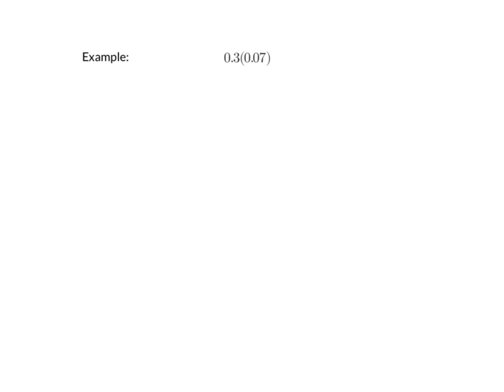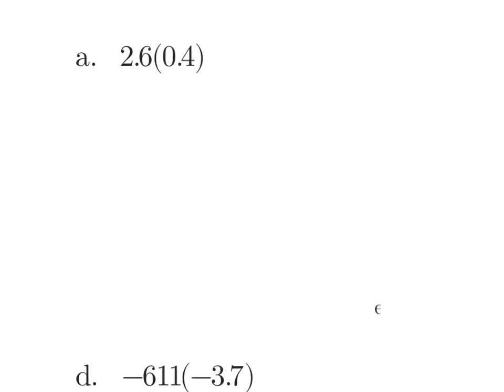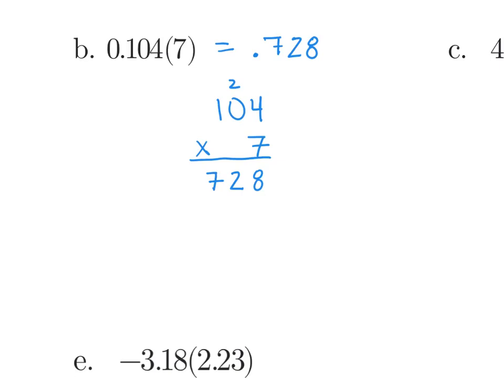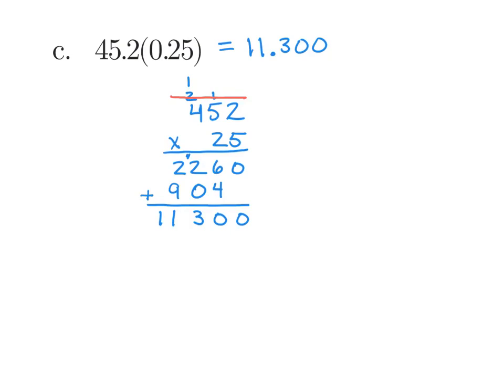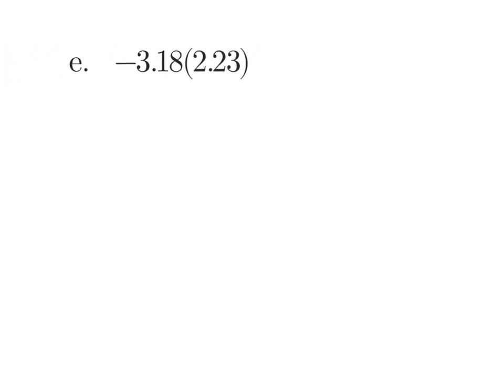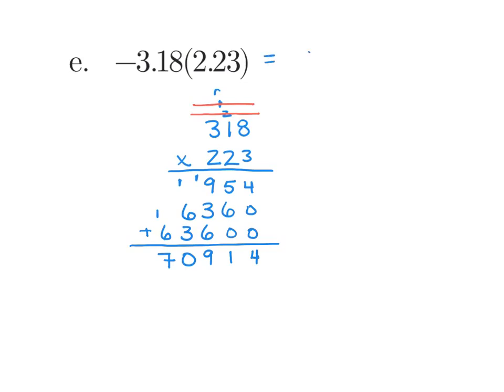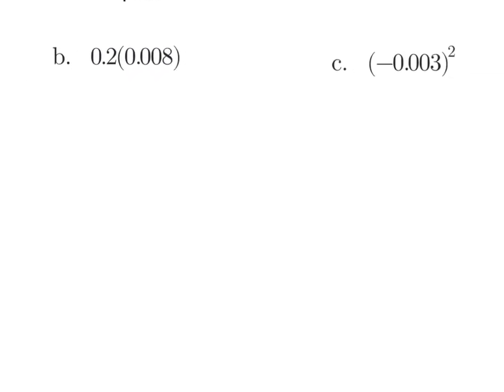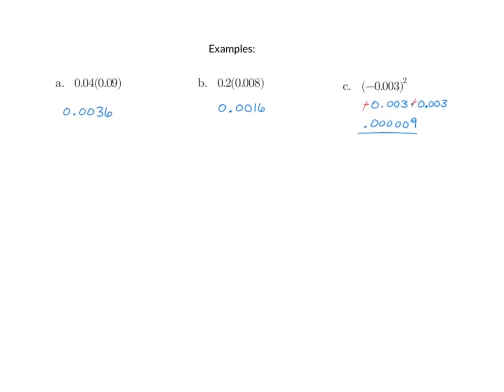105 - D.4 Mutliplying Decimals